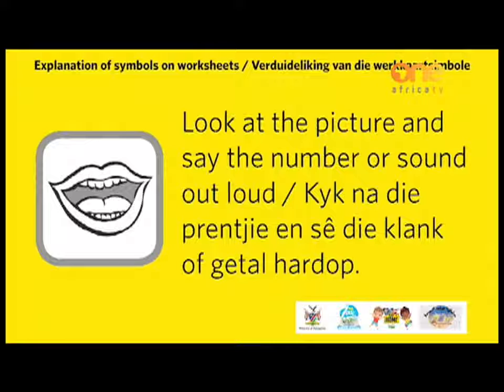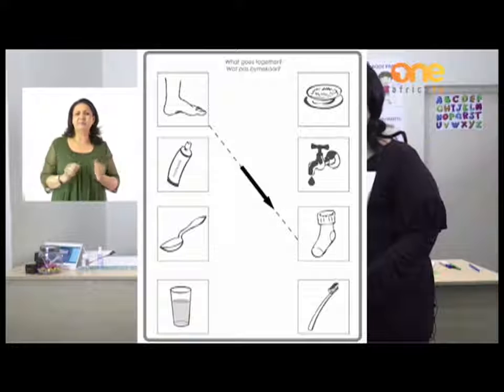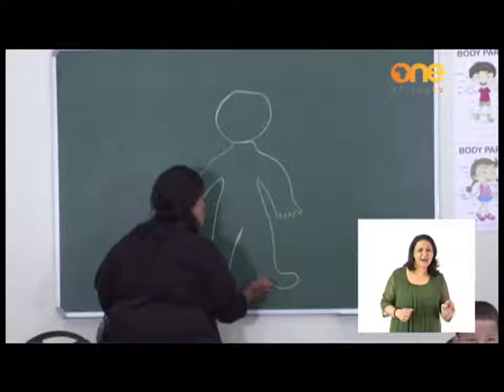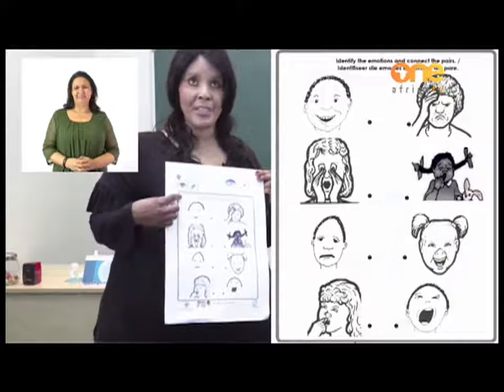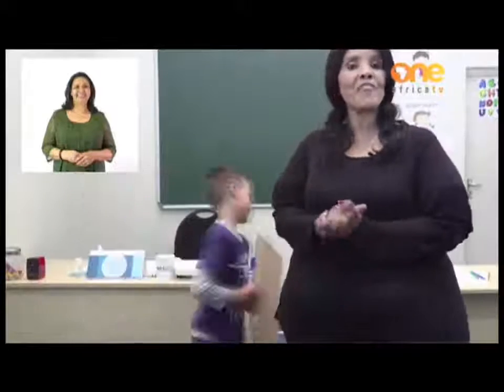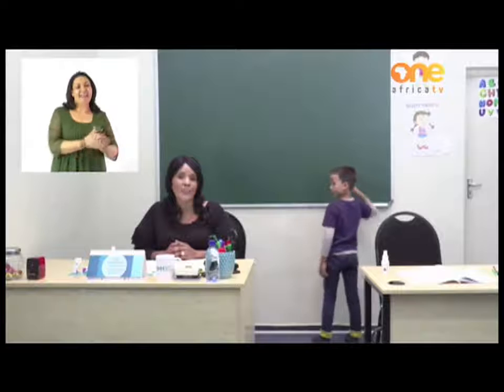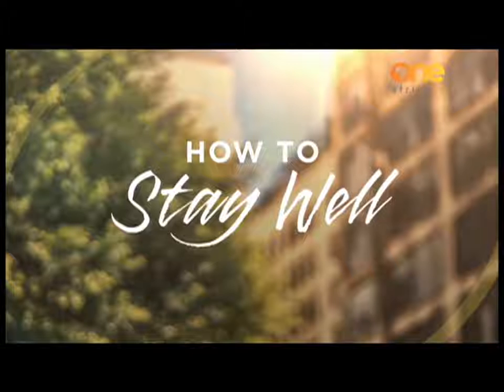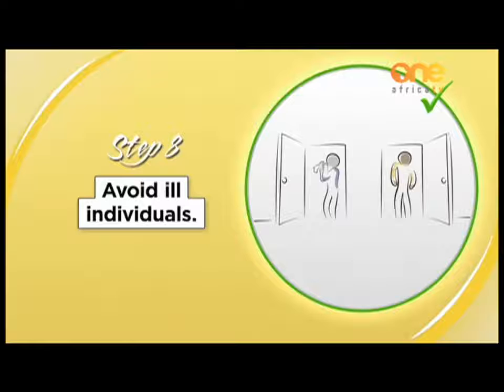LearnOnOne | Gr 0&1 | Preschool Kids (My Body/ Emotions) | Content by My Zone (NMH)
LearnOnOne | Gr 0&1 | Preschool Kids (My Body/ Emotions)